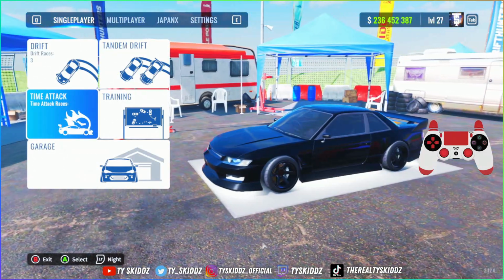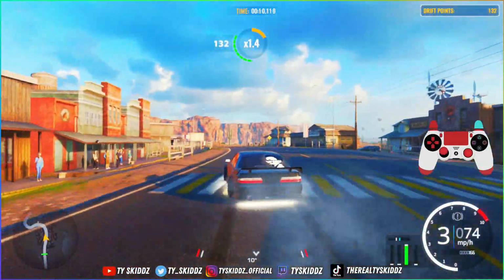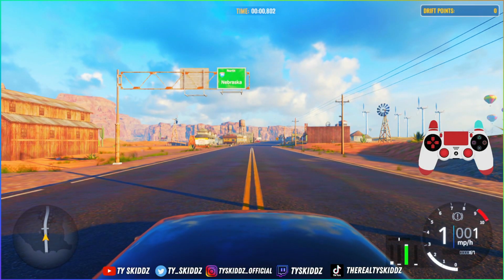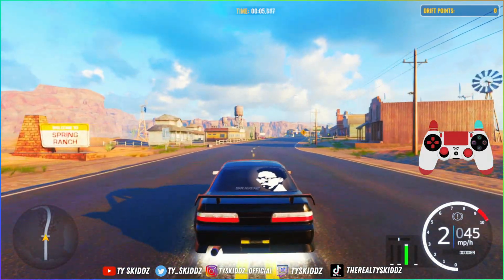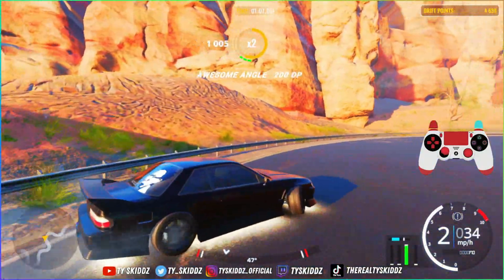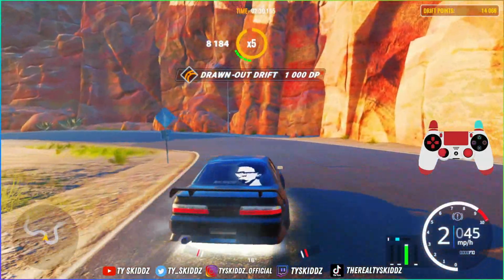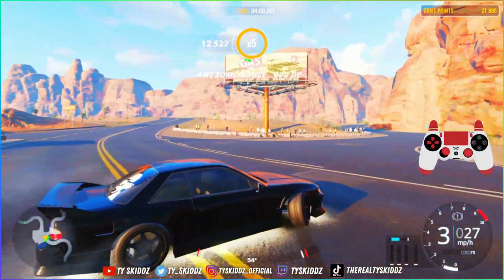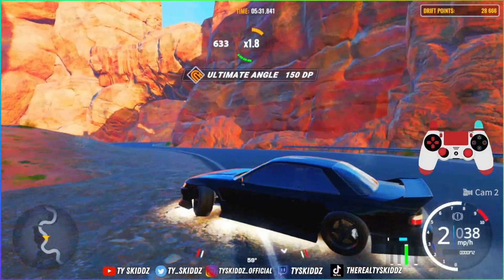CarX Drift Racing Smooth Drift Tutorial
Follow On TikTok - @therealtyskiddz

Game System - PC / PS4
Monitor - Acer KA2 Series
Headset - Razer BLACKSHARK V2
Wheel - Thrustmaster T300RS WHEEL / Sparco Seq. Shifter
Controller - Red Camo PS4 Dual Shock